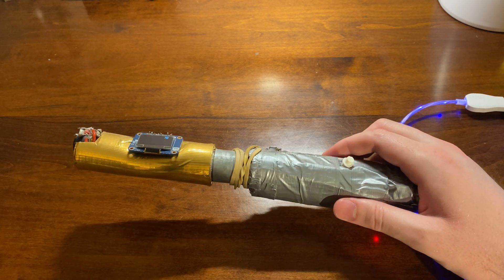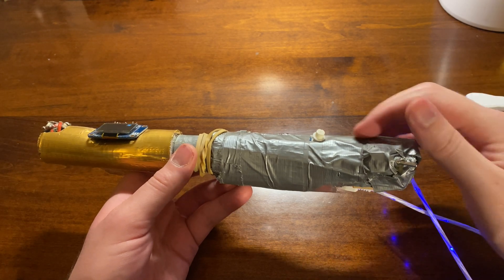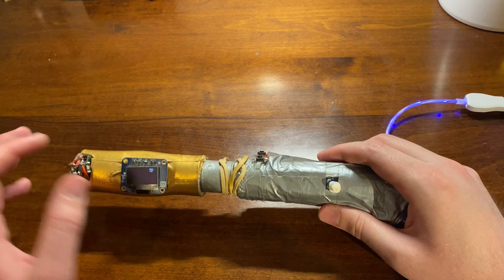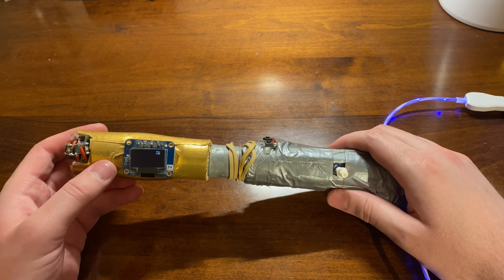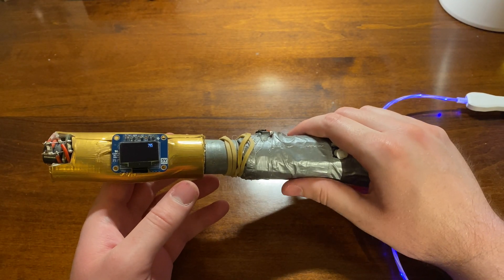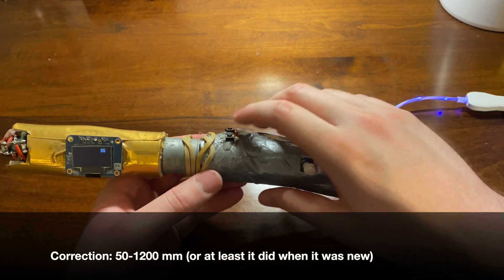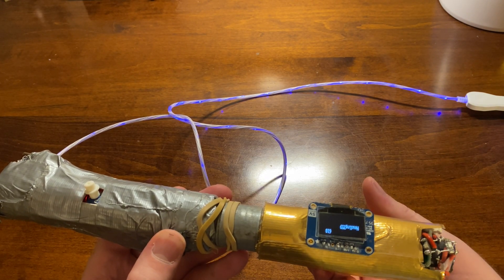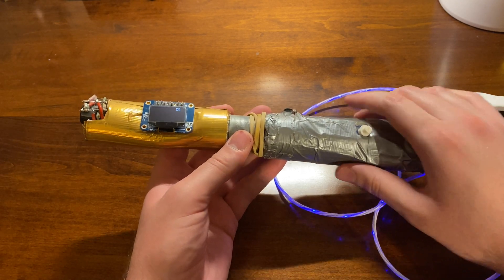The Multifunctional Sonic Screwdriver: Attempt 1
At the end of 2017, I made a screwdriver. The goal was to cram as many sensors and capabilities as I could into a sonic screwdriver(ish) form factor.

Chapters
0:00 Intro
2:44 Screwdriver Overview
6:16 Screwdriver Functions